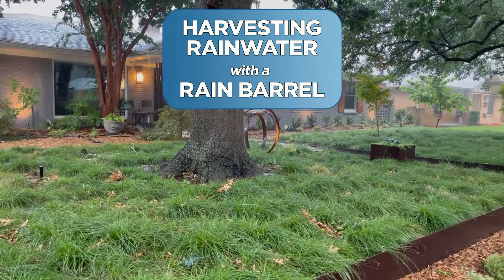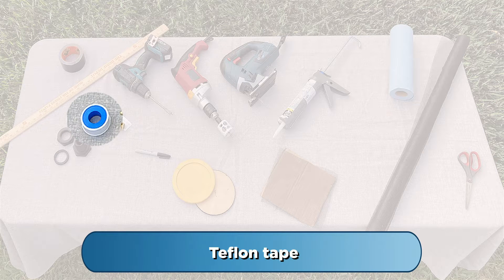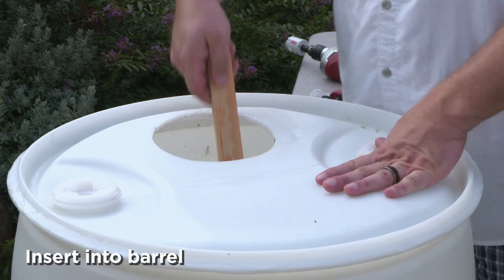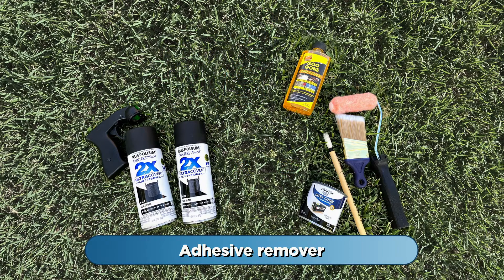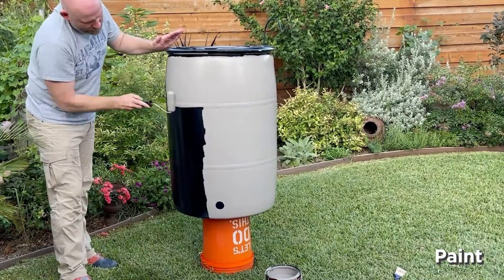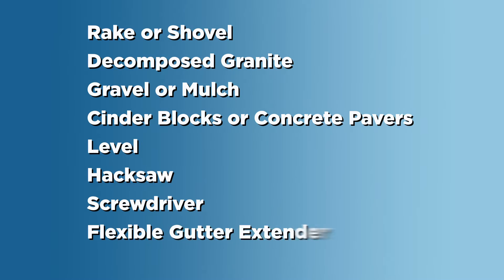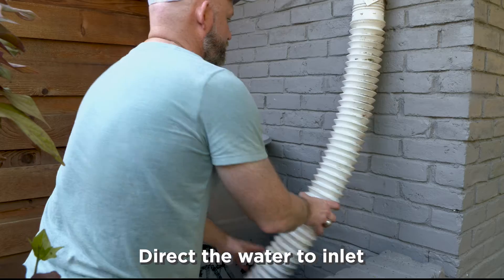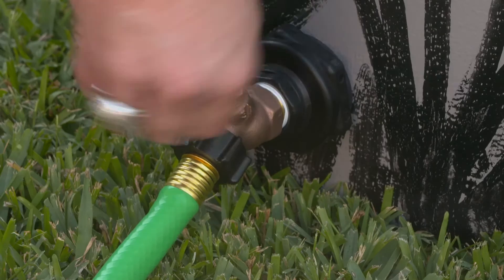Harvesting Rainwater with a Rain Barrel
Rainwater is the BEST water for plants and harvesting from a rainfall event is a great way to reduce the demand on our water supplies! One of the easiest ways to get started is with a 55-gallon rain barrel. Follow these simple steps to build, paint, and set up your rain barrel and start saving from a rainy day!

Materials List:

1 55-gallon food grade plastic drum
A 6” tracing template and marker
A yardstick and duct tape
A shop towel or rag
A drill with a small pilot bit
A jigsaw with a blade for cutting plastic
A drill with a 1 5/8” hole saw
A plastic bulkhead with ¾” pipe threading
A ¾” brass faucet
Teflon tape
Vinyl insect netting
Clear Silicone caulking